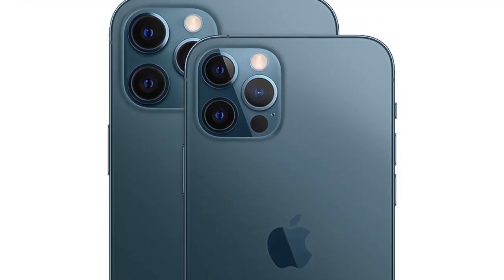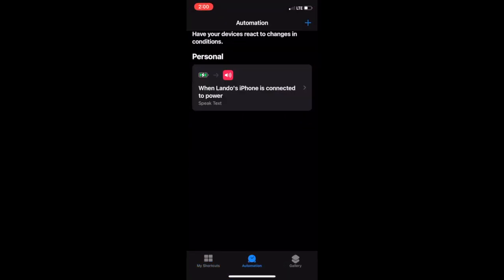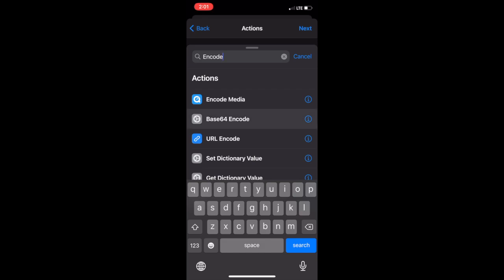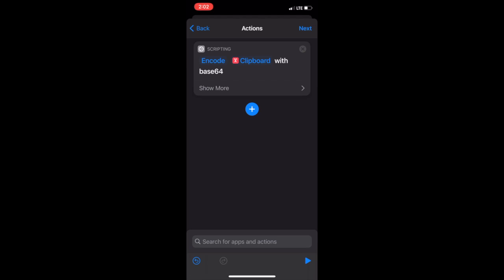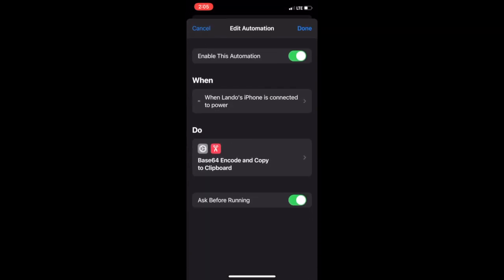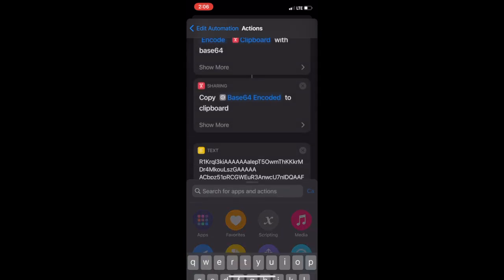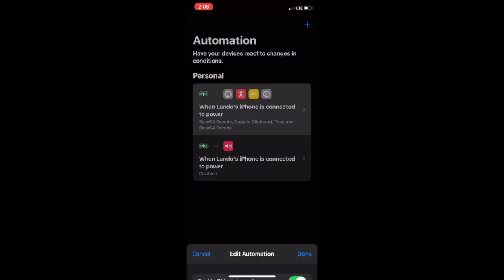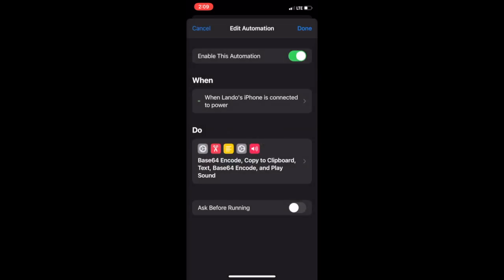How To Play Custom Sound File When Charging iPhone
In this video I show you how to play a custom sound file when you plug your iPhone into charge. This is great if you're tired of hearing the traditional connector noise.